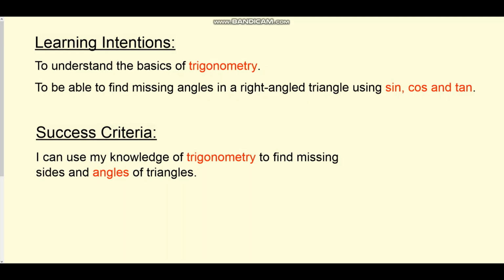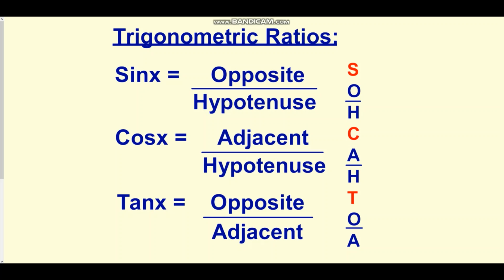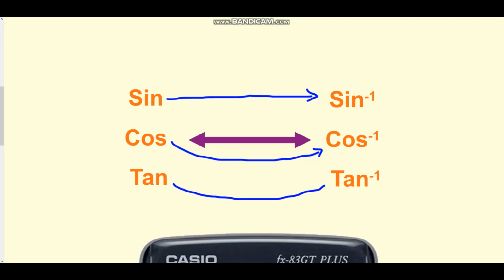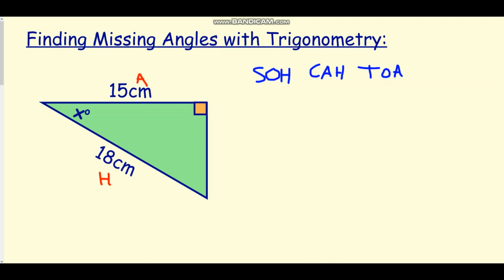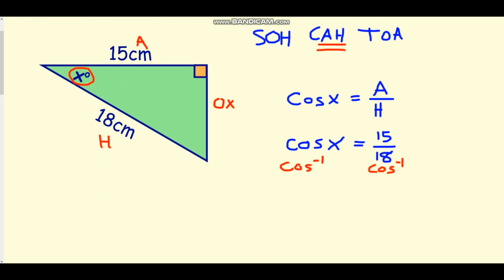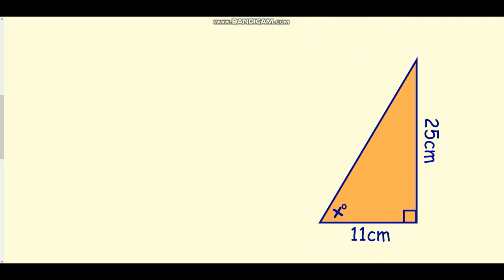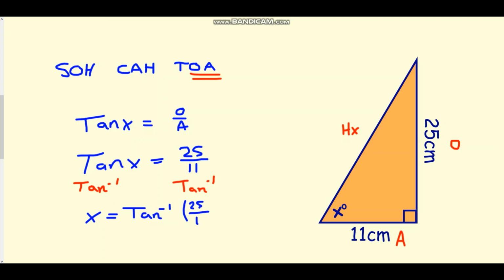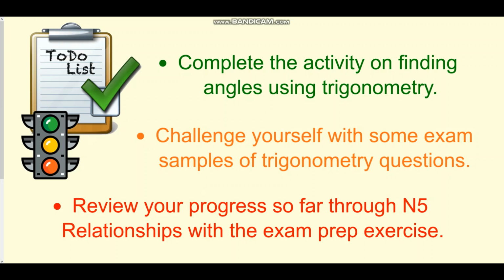Trigonometry - Finding Missing Angles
A brief explanation of how to find a missing angle when you know two side lengths on a right-angled triangle.